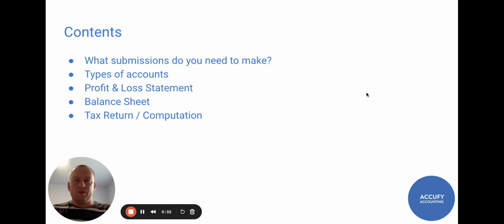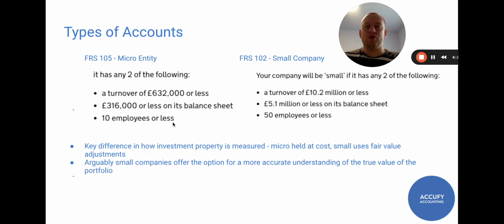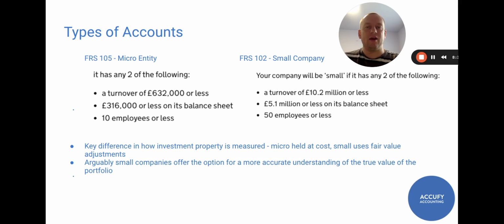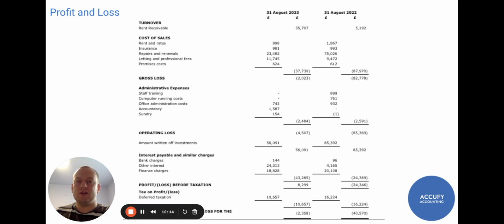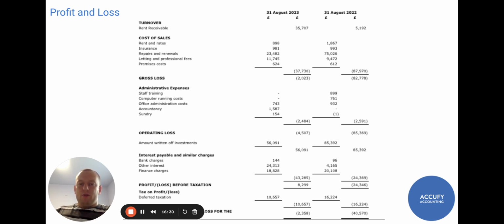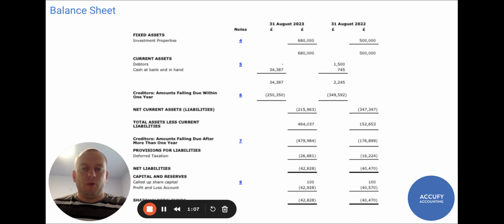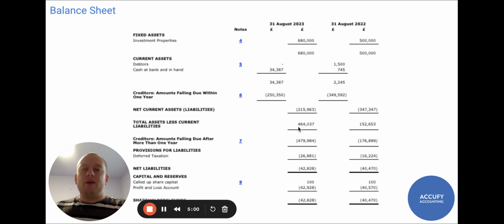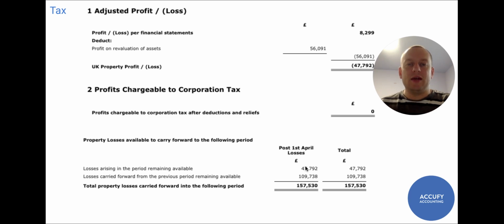Understanding Property Investment Accounts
In this video, I explain the intricacies of UK property investment accounts, detailing the submissions required for company directors - annual confirmation statement, accounts, corporation tax return and computation.

I will talk through the 2 different types of reporting you are likely to come across - micro and small company accounts, in including why it may make more sense to report as a small company because of the different way that  investment property is treated with regard to revaluations.

I will then explain using a case study the profit and loss statement, balance sheet and corporation tax computation which will give you an understanding of what to look out for when your accountant sends you your annual property investment accounts.

This will help you to better understand your company finances.